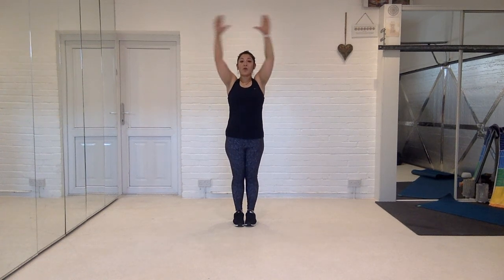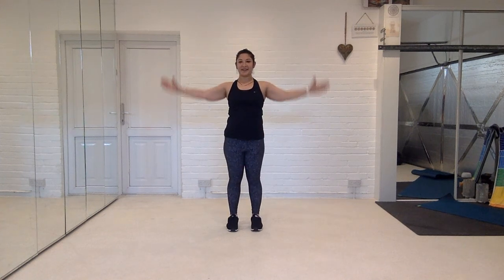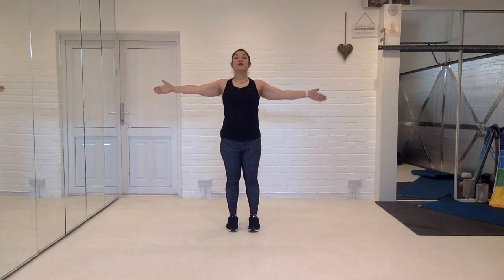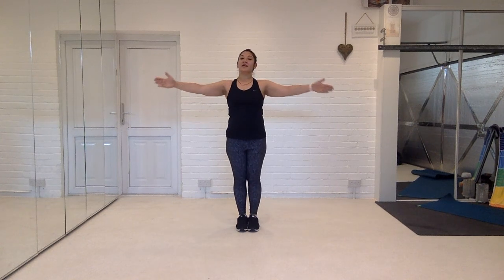6 minute arm exercises - WORK THOSE ARMS | No Equipment Needed | KAY DANCE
Namaste and Welcome everybody!

My name is Kay. I am not only a Bellydance, Bollywood, Streetdance, Fitness, Zumba and Yoga teacher, I am also a Mother of Two! You can read more about me on my Join me as I guide you through your fun and holistic workouts!
Bollywood, Bellydance, Fitness, Yoga & healing at your fingertips!